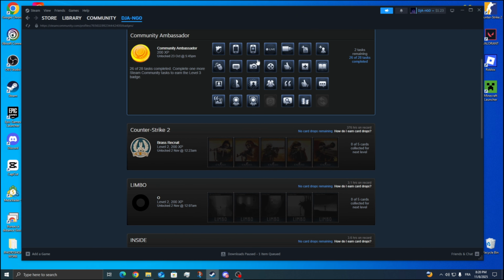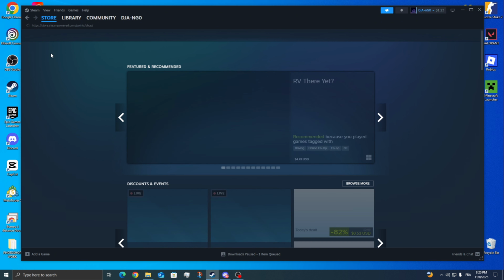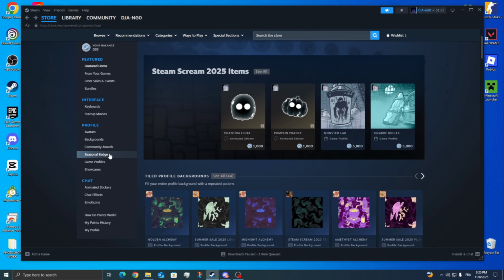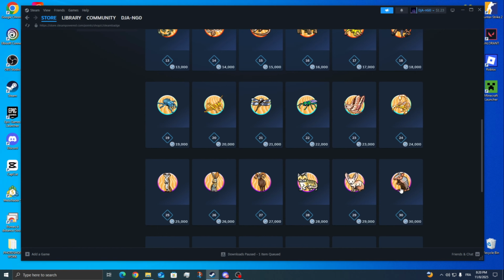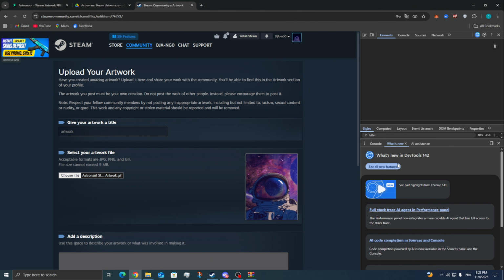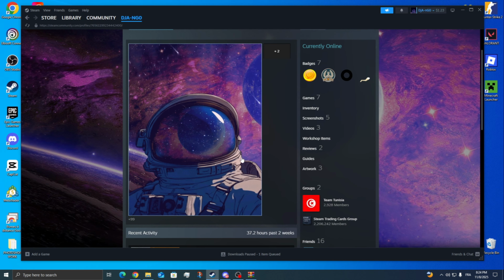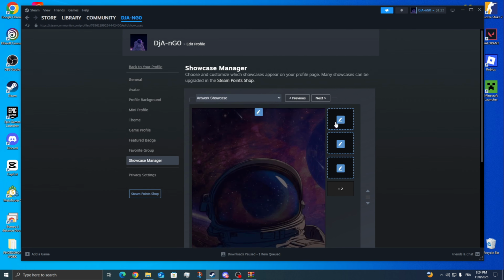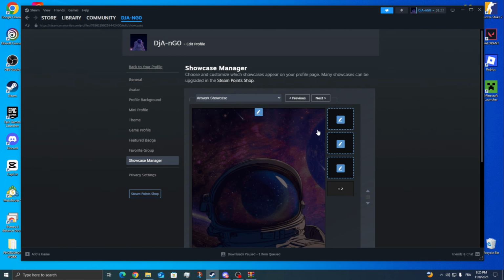How to Customize Your Steam Profile (2025 Guide)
Want an exceptional Steam profile? In this guide, I'll show you how to fully customize it with artwork showcases, achievement displays, and workshop features! 🎨✨

Timestamp:
0:00 – Intro
0:49 –Step 1: Upgrade your Steam profile (level 10 required)
1:59 –Step 2 : Import custom artwork (DeviantArt, Steam.Design, etc.)
2:42 – Step 5: Configuring the Workshop showcase and code snippets

Code : Artwork Presentation:
$J('image_width').val(1000).attr('id',''),$J('image_height').val(1).attr('id','');